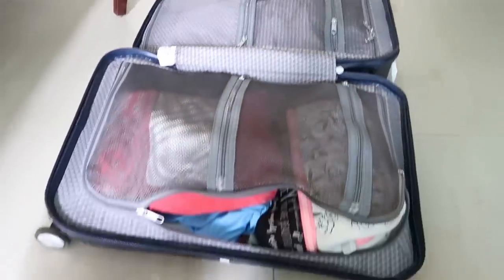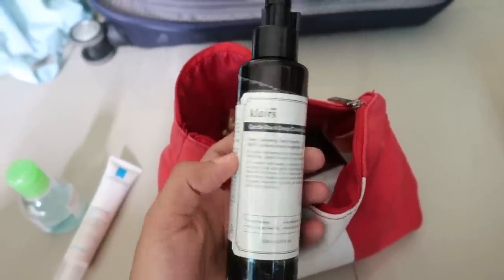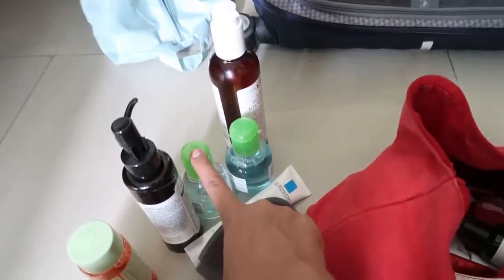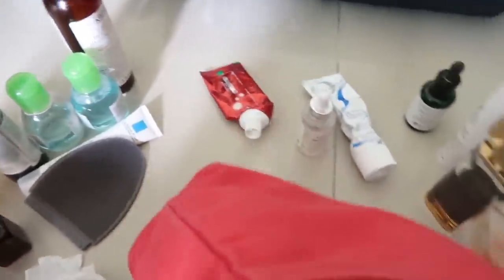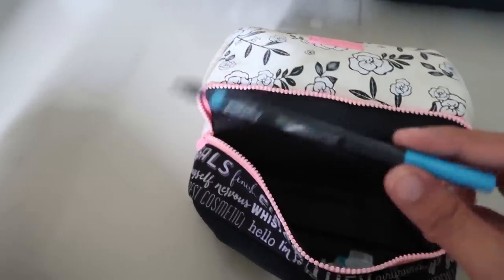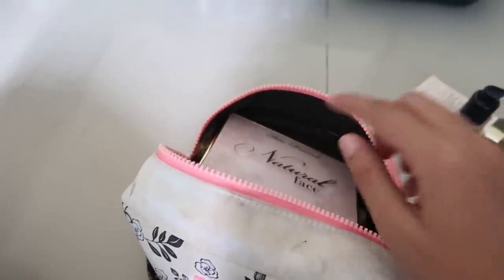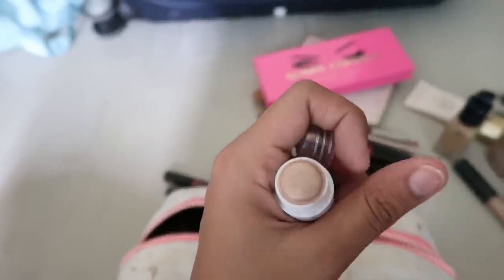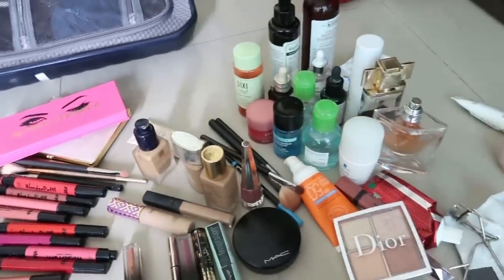What's in my Travel Skincare & Makeup Bag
Whats in my skincare bag?

La Roche Posay Effacer Duo SPF 30

Kielhs Calendula Deep Cleansing Face Wash

Pixi Glow Tonic Toner

La Roche Posay Deodorant

Fenty Beauty Uncuffed Lipstick

Kiko Milano Intense Colour Long Lasting Eyeliner - 15 Metallic Night Blue

Natural Face Makeup Palette | Too Faced

Milk Makeup Highlighter and Holographic Stick Set, LIT